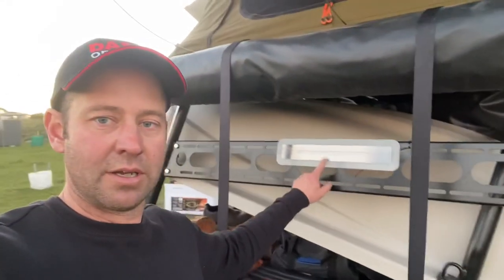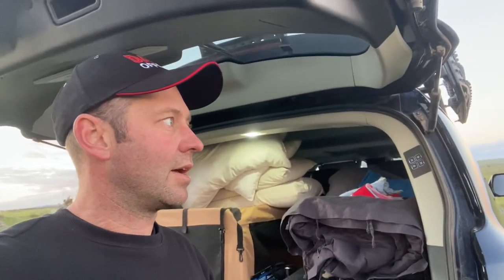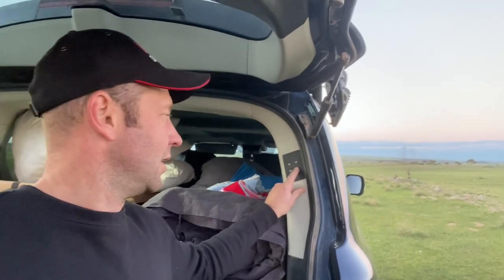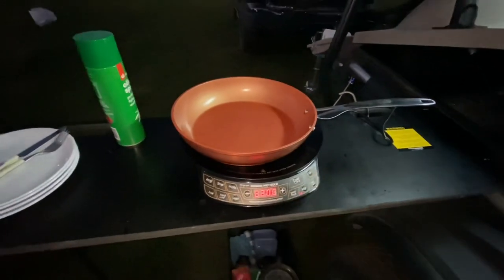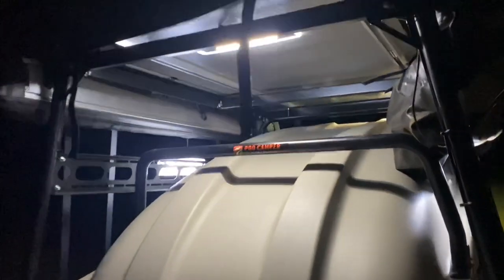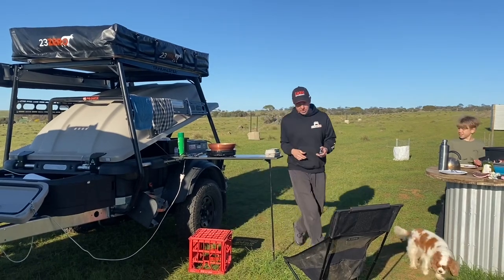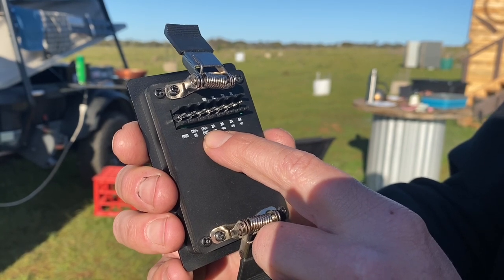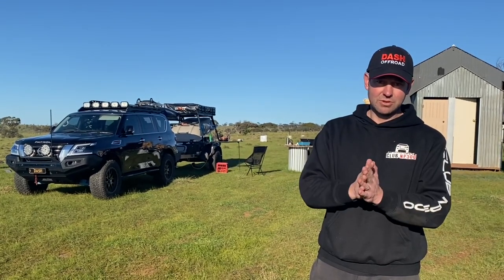Is Safiery The Best Rear LED Light Solution For Your 4WD / Camper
I have been wanting to find a rear lighting solution for my MIGHTY 62 for some time now, I didn’t want anything tacky, and also would like it to be dimmable, and have an option for amber lighting fir when the bugs come out. Safiery ended u being the exact solution I was looking for. So much so, that I installed this lighting in my Trailmaster Pod camper also. Have a look at this video fo the light and switch review.

If you like this light and wish to order, please go